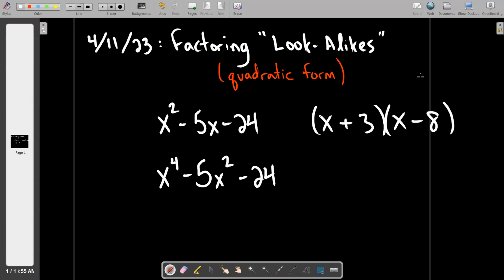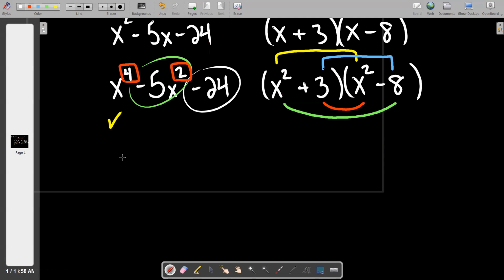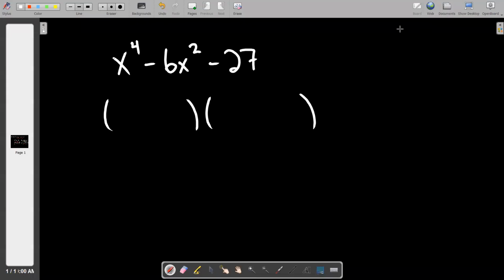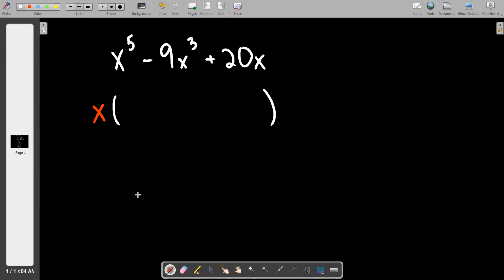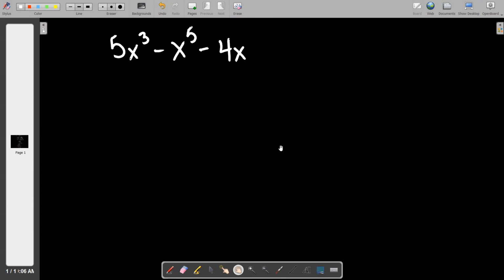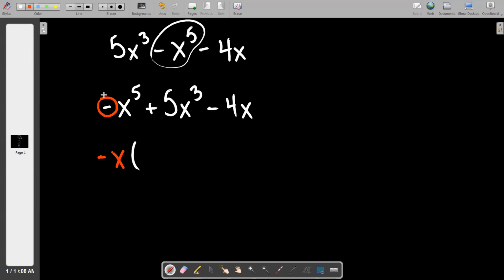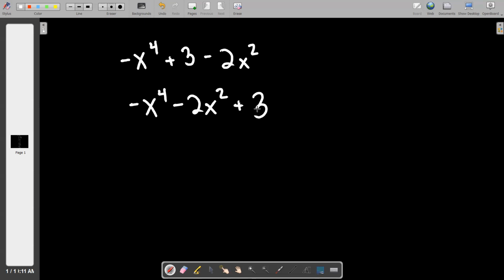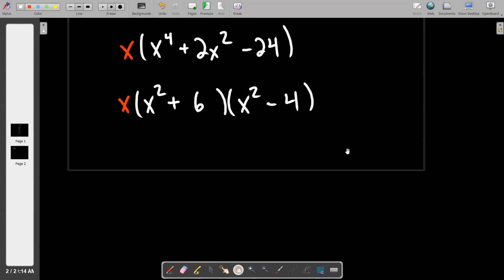Factoring Look-Alikes (quadratic form)